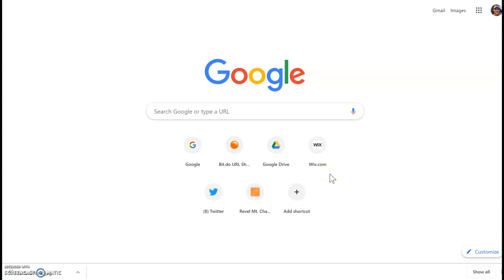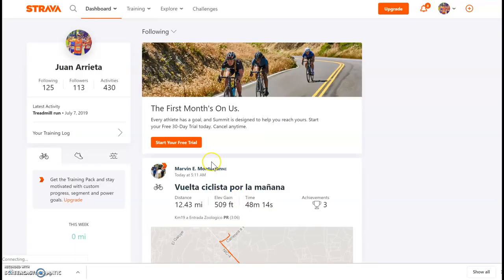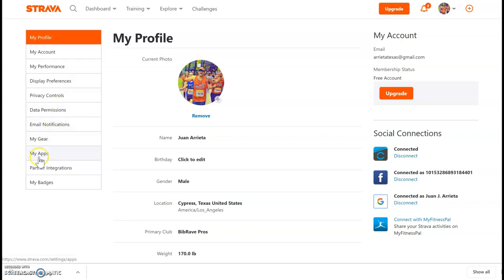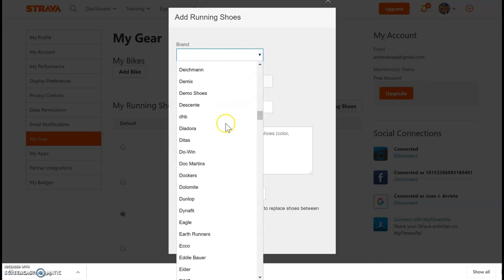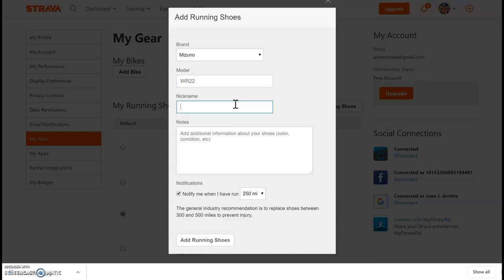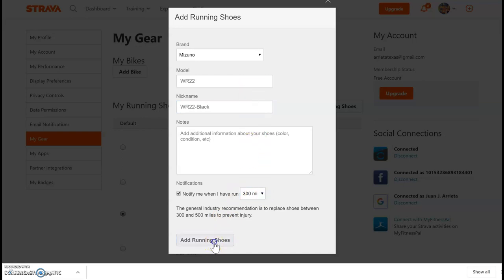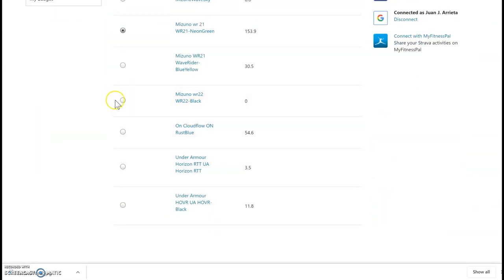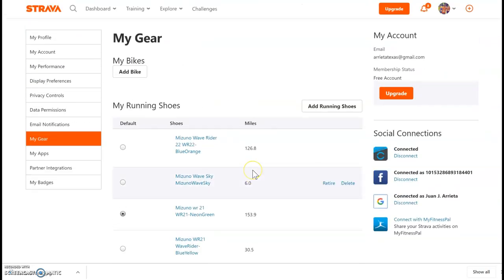How to add running shoes to your Strava account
Simple process you follow to add running shoes to your Strava account in order to be able to track their mileage.